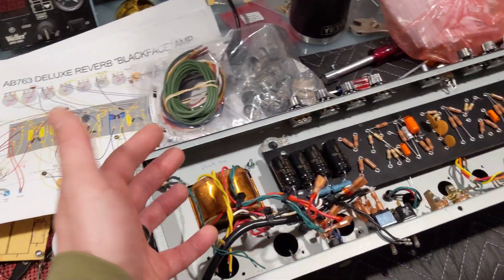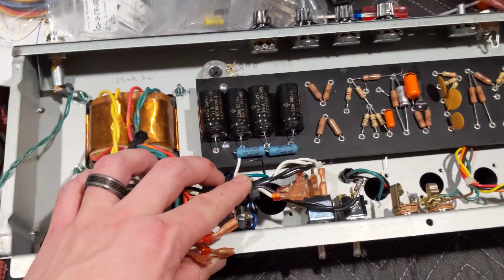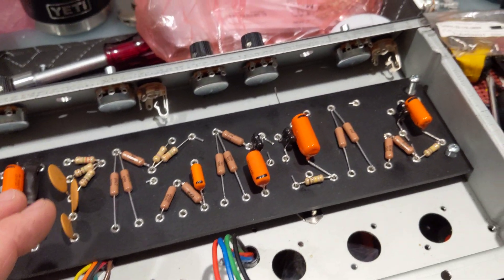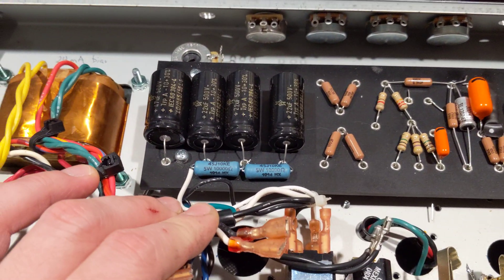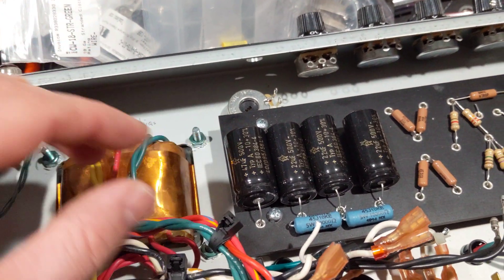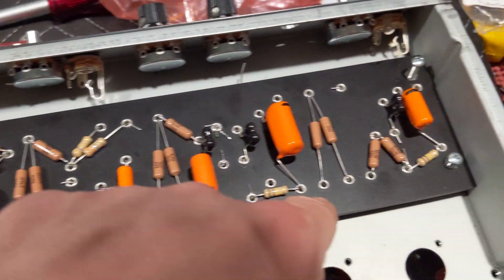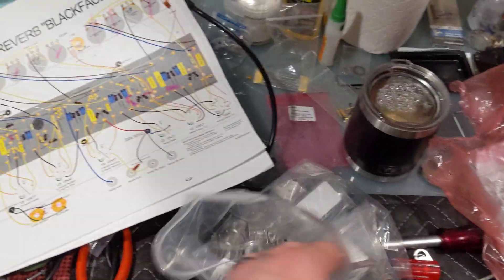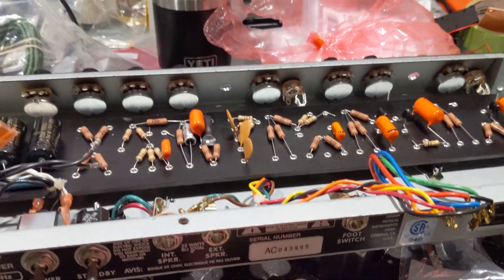Converting a Fender Deluxe Reverb Reissue (DRRI) to Handwired Blackface AB763 | Part 2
I'm gathering parts to completely overhaul my used DRRI from Guitar Center to be a "restomod" Fender Deluxe Reverb. The plan is to move the filter supply inside the amp (inspiration from Alessandro) and then use modern components to achieve an extremely low noise floor while maintaining the character of a vintage '65 Deluxe Reverb. I was never happy with my DRRI and I always thought it was harsh sounding and didn't have much headroom. Follow along as I rebuild this amp up! This would be a fantastic project for anyone getting into amp building so I'll share my tips and tricks along the way! As always, I'll share my layout with modifications along the way.

List of tasteful modifications that I'm implementing that allows me to maintain an honest '65 vibrato channel circuit, but with additional tricks. I learned a lot of these tricks from comments on my YouTube channel as well as from Rob Robinette's website.

* NOR channel tone stack will be a Fender Custom Shop Dual Professional stack
* Polyester Orange Drop capacitors - (Original '65 used polyester, the DRRI uses polypropylene blahh)
* Metal film resistors anywhere that's going to ground as well as RN70 plate load resistors
* Mogami coax internal wiring for sensitive signal areas
* Silver Mica caps replace all ceramic caps
* Move the power supply from the dog house to inside the amplifier
* NOR channel added reverb
* Wirewound power supply resistors for the lowest thermal noise floor
* VIB/NOR channel with push/pull volume pots for bright cap
* Mid pots added in place of Input 2 on both channels
* Alembic style preamp out so I can run the preamp into another power amp (like my SSS) 😎 Jerry Garcia style mod

Full deep dive at the end of this video series!